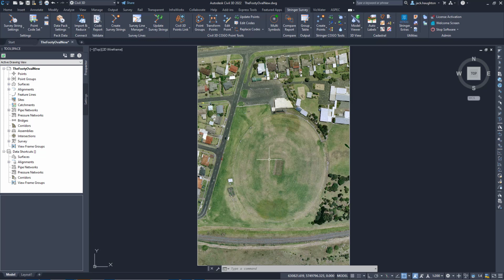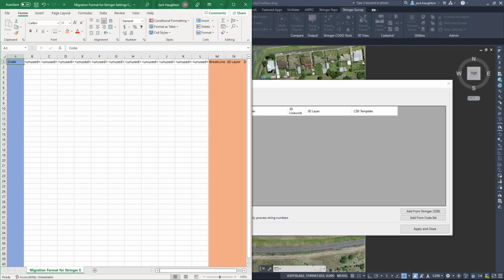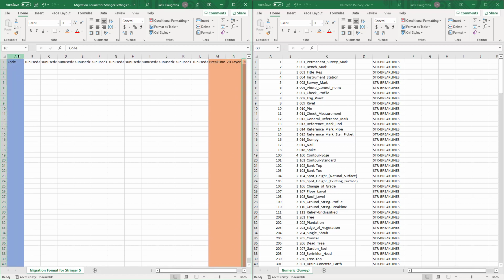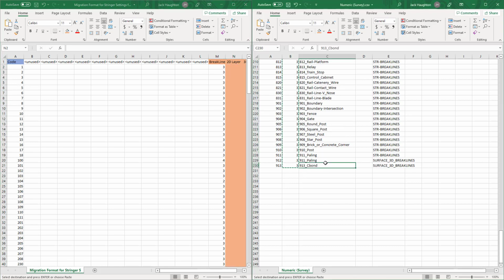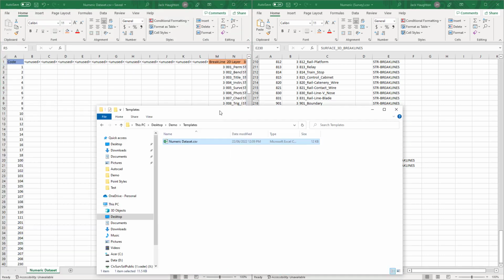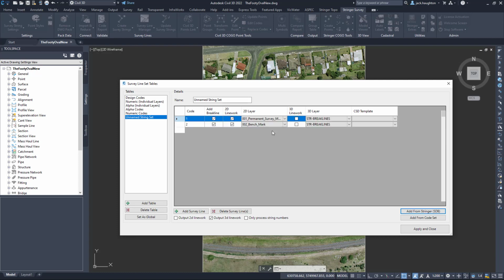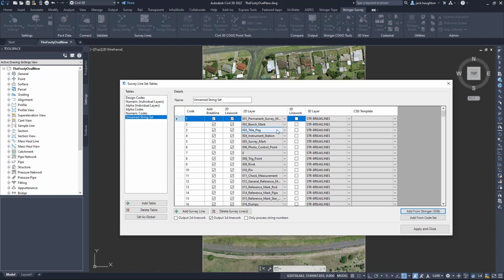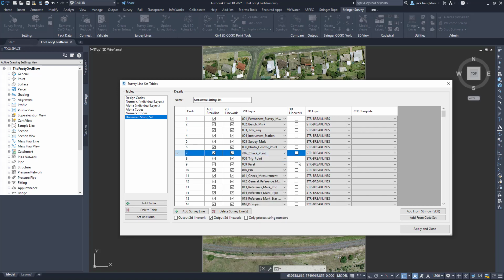Stringer Migration (C3D)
Learn how to migrate your settings from Stringer Legacy to Stringer Survey